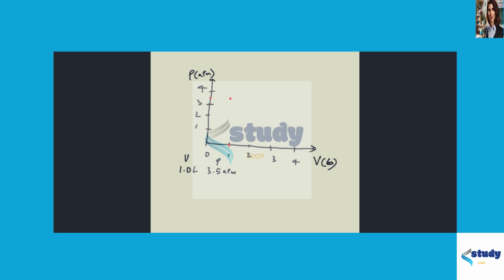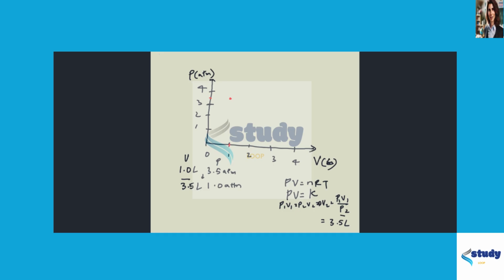A 1.0 -L volume of air initially at 3.5 atm of (absolute) pressure is allowed to expand isothermally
A 1.0 -L volume of air initially at 3.5 atm of (absolute) pressure is allowed to expand isothermally until the pressure is 1.0 atm. It is then compressed at constant pressure to its initial volume, and lastly is brought back to its original pressure by heating at constant volume. Draw the process on a diagram, including numbers and labels for the axes.